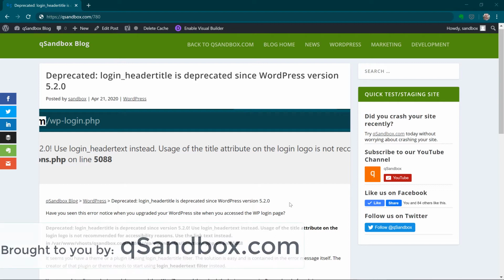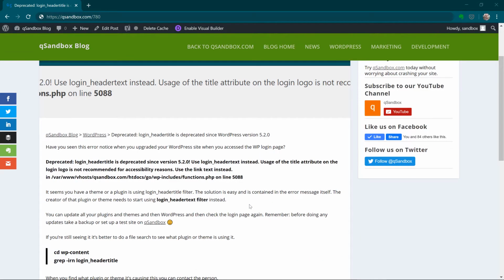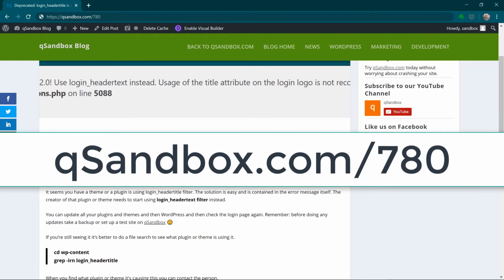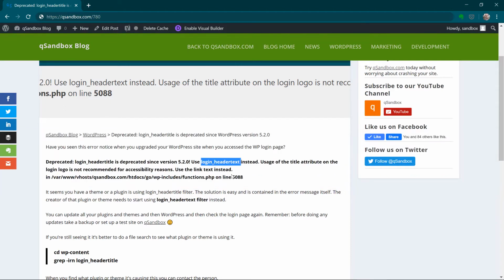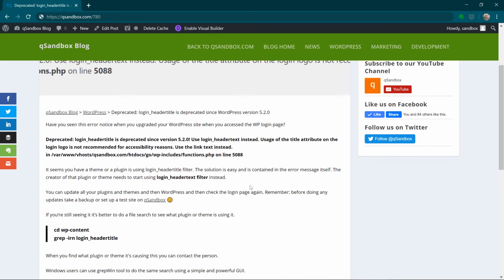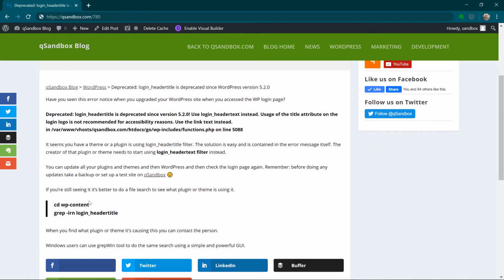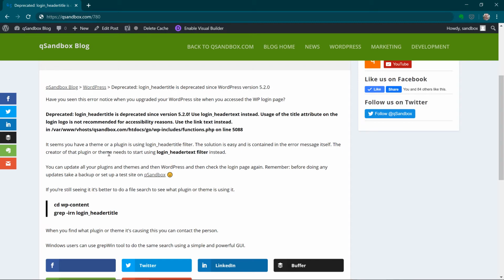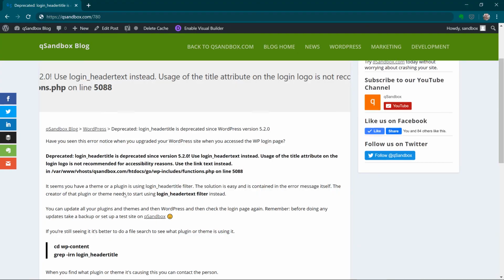Deprecated login headertitle is deprecated since WordPress version 5.2.0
| in this video we discuss the WordPress warning about login_headertitle filter that was deprecated since WordPress version 5.2.0.
The full error message looks like this:
Deprecated: login_headertitle is deprecated since version 5.2.0! Use login_headertext instead. Usage of the title attribute on the login logo is not recommended for accessibility reasons. Use the link text instead. in /var/www/vhosts/ on line 5088